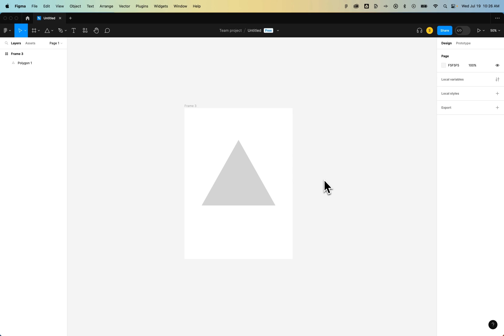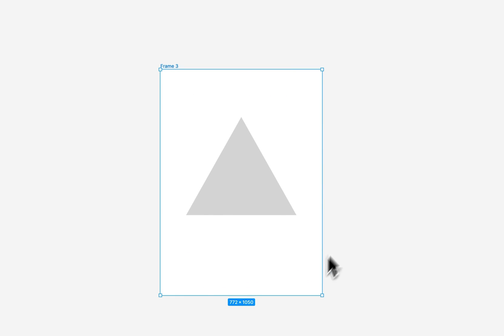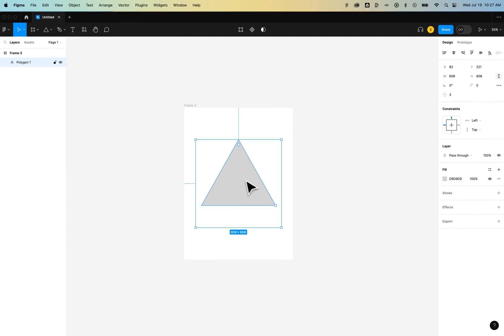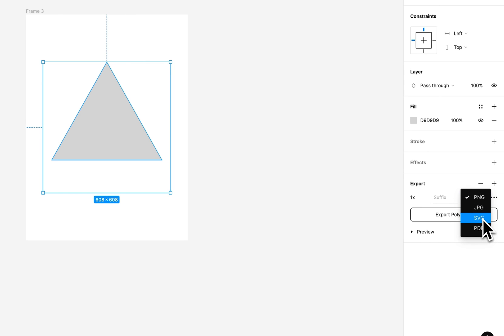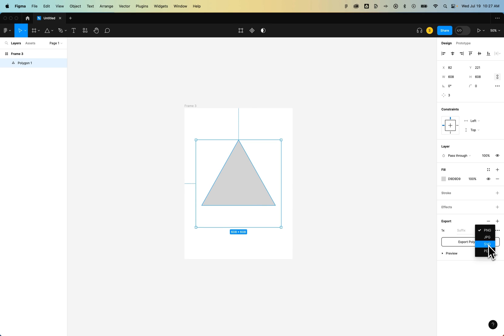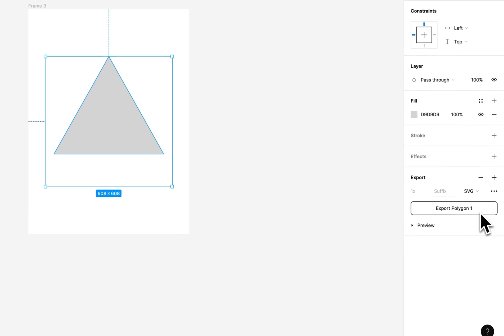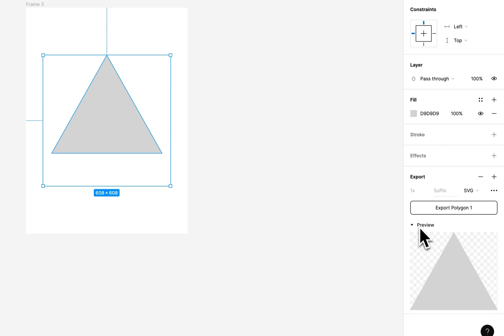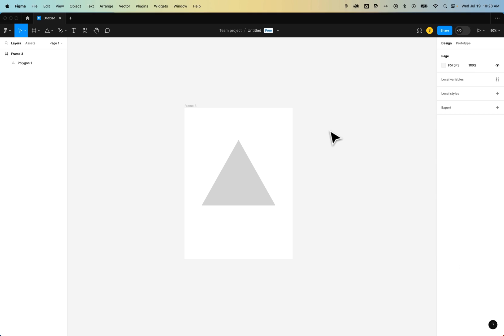How to Export Vector in Figma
In this Figma tutorial, learn how to export vector in Figma. You can export vector files from Figma by setting your export settings to PDF or SVG. Both formats include vector and transparency.